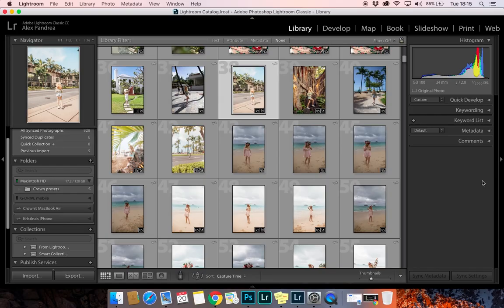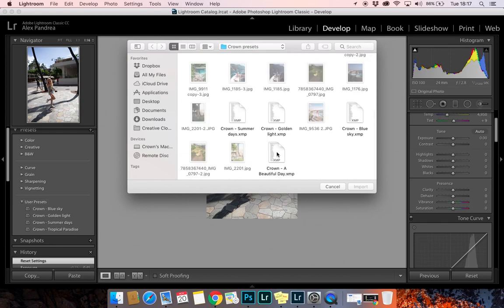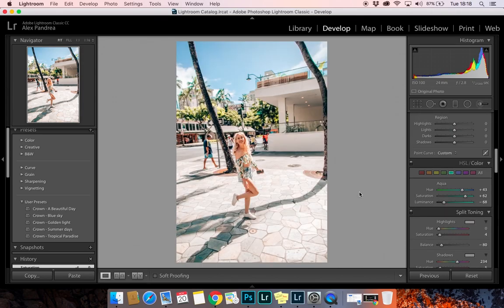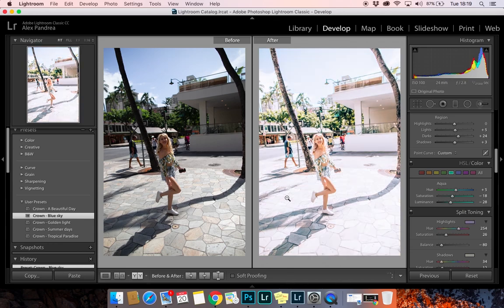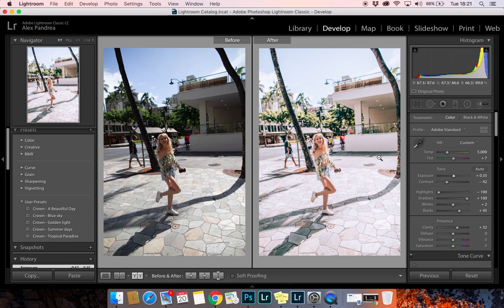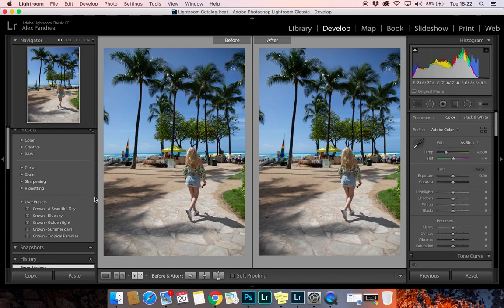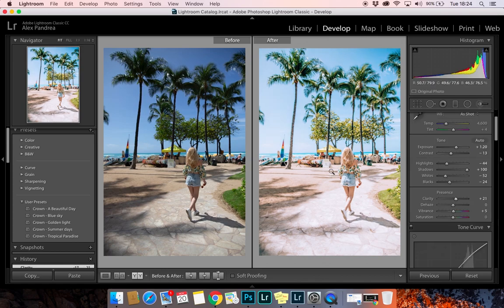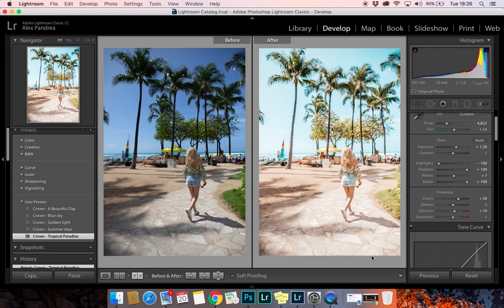How To Use Lightroom Presets - EASY Tutorial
Learn how to install presets and how to use them and how to tweak them

The ONLY 5 presets you'll ever need